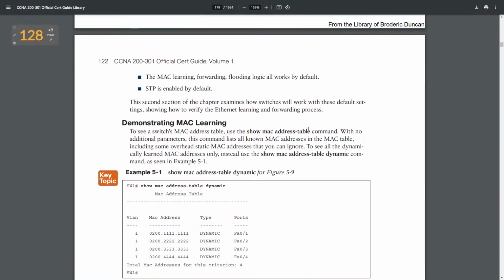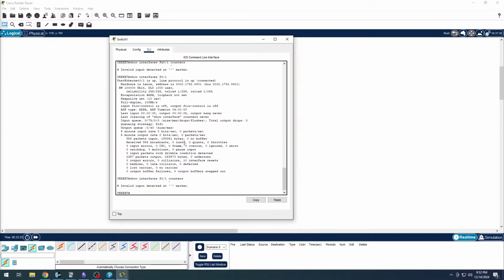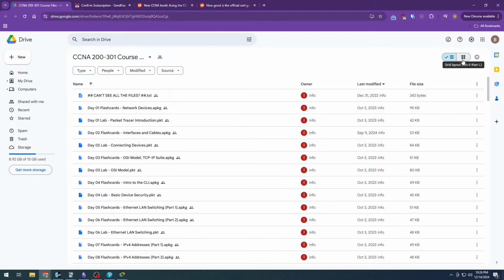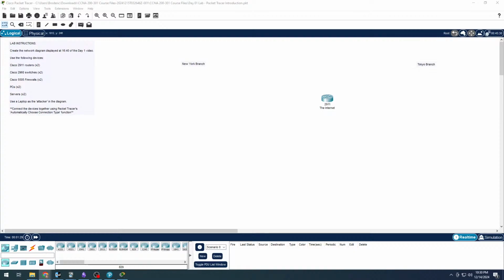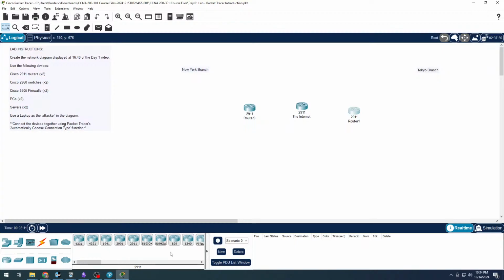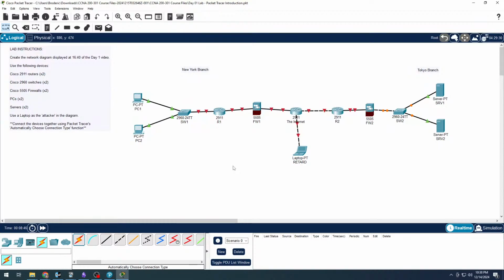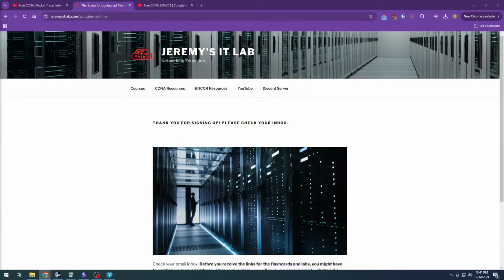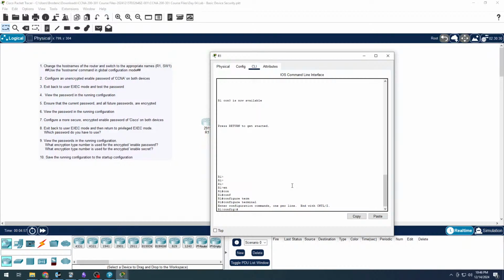CCNA Study Day 8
CCNA study